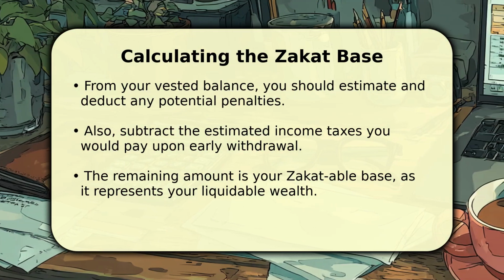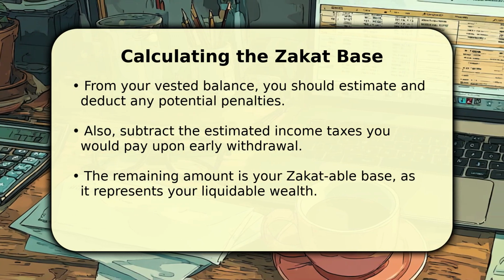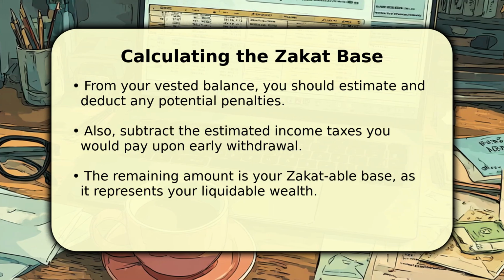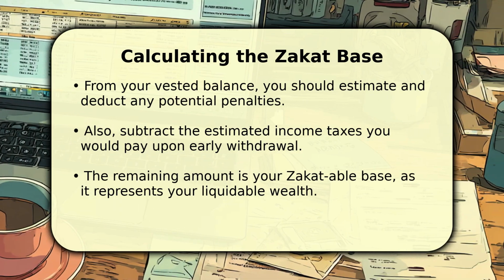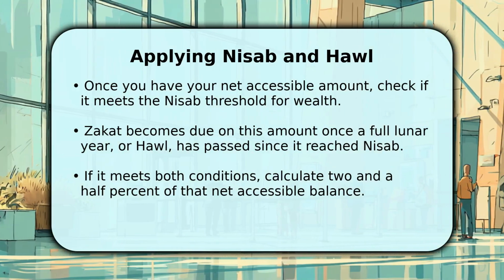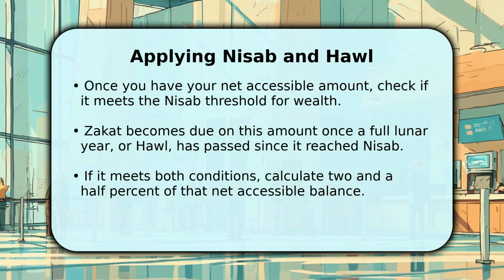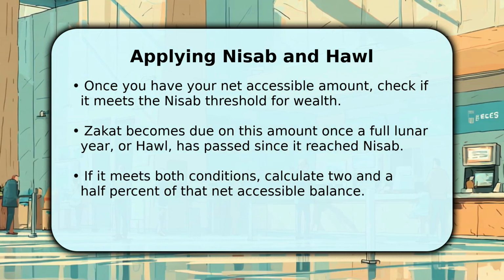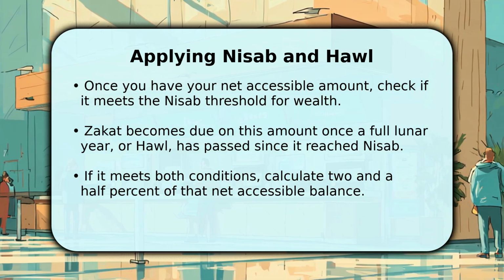How To Calculate Zakat On 401k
▸ :^) Are you wondering how to fulfill your religious obligation of Zakat on your 401k retirement savings? This video provides a clear, step-by-step guide on how to calculate Zakat on your 401k, ensuring you understand the principles and practical application. You'll learn the key considerations for determining the Zakat-eligible portion of your 401k, whether it's pre-tax or Roth, and how different contribution types might affect your calculation. We'll cover common questions about calculating Zakat on retirement accounts, helping you accurately assess your Islamic financial obligation. Gain confidence in managing your Islamic finance and fulfilling your Zakat responsibilities on your long-term savings.